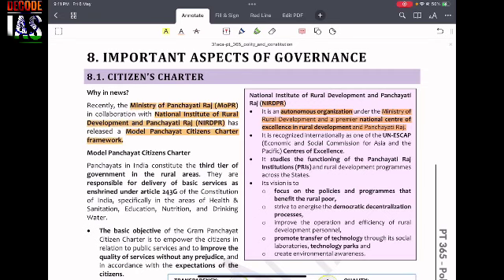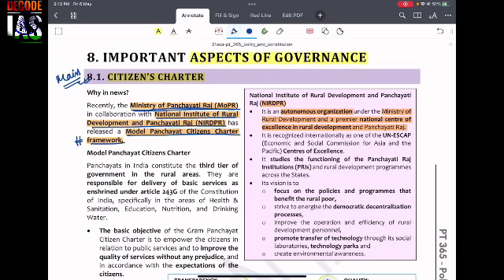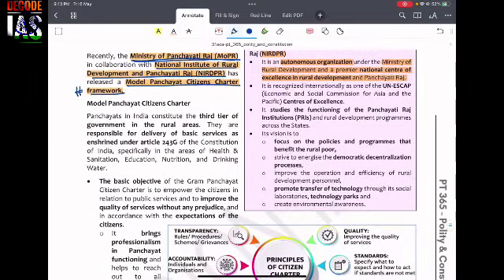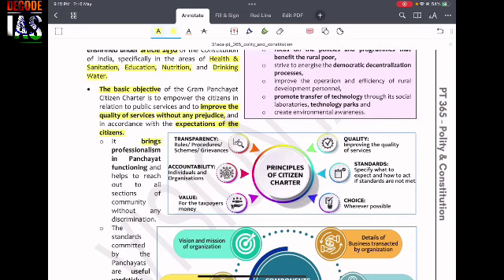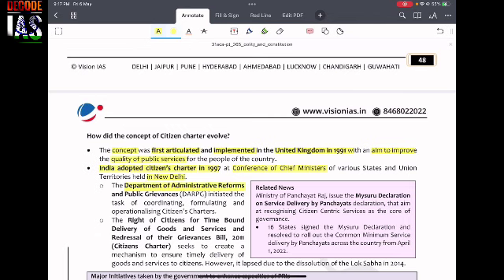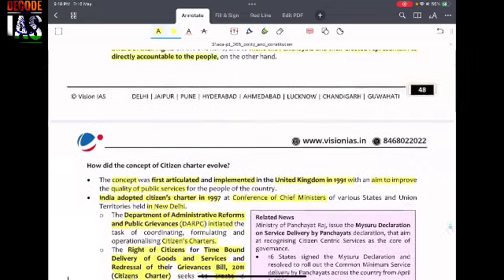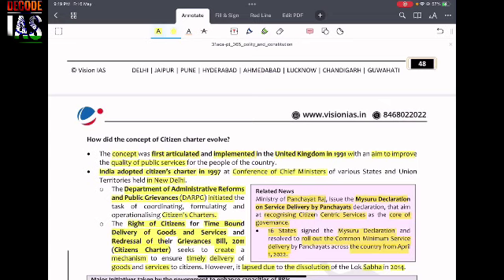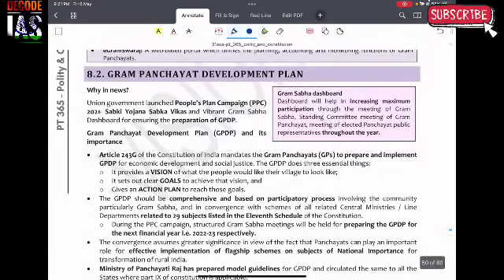PT 365 Polity | Vision IAS | UPSC CSE 2022 | DECODE IAS